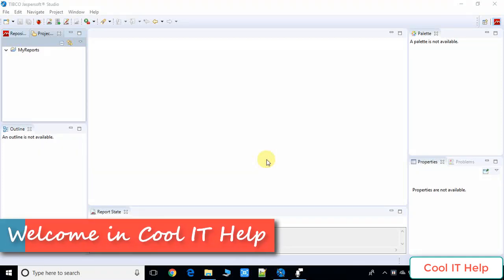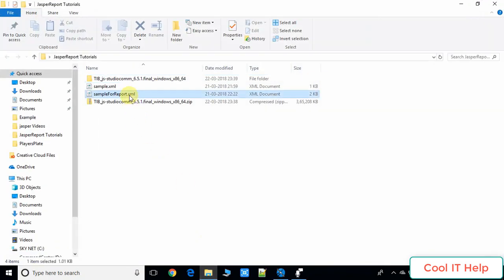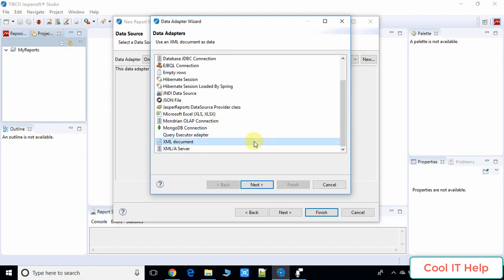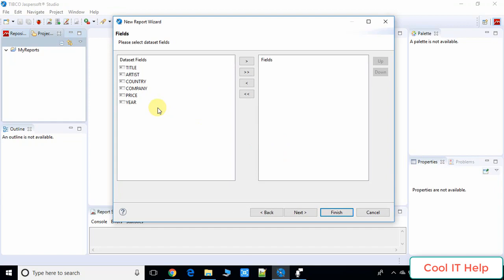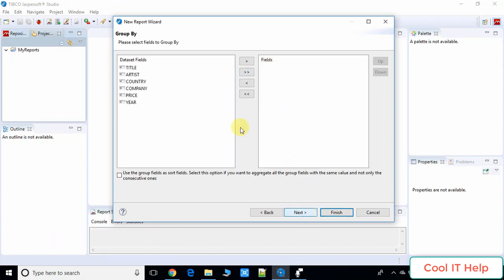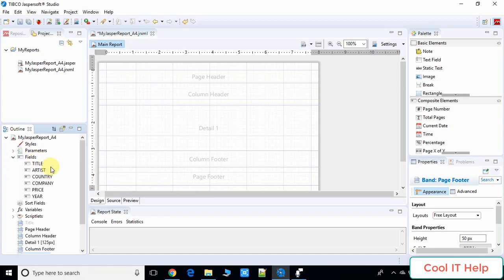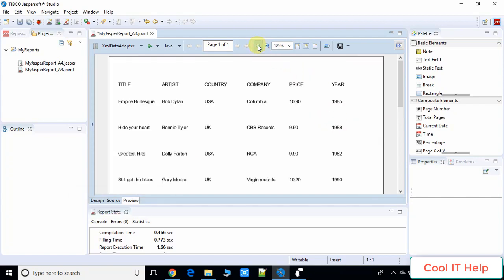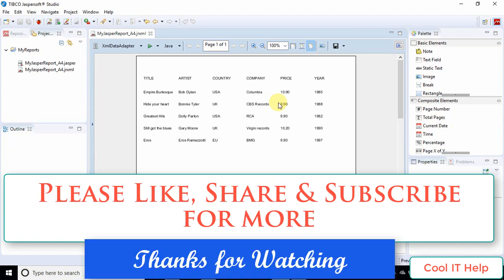Using XML Data sources in Jasper Report | Jasper soft Studio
Hello Everyone!
In this video tutorial you will learn create jasper report from xml datasource. I have described every thing in easy way for beginners. After installation of jasper studio on windows 10 you will be ready to create first jasper report. If you have not seen first tutorial on jasper report so please watch that first and come back and continue with this video tutorial. In this video tutorial i have described the way to use XML dataSource. Here i am using a sample Xml file to populate data in jasper report.